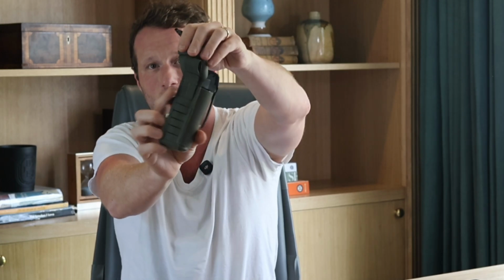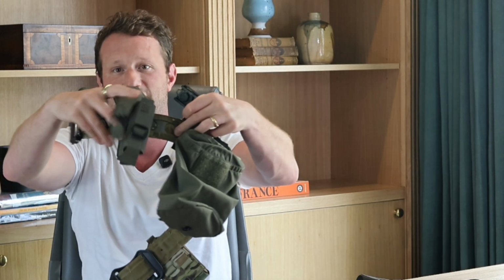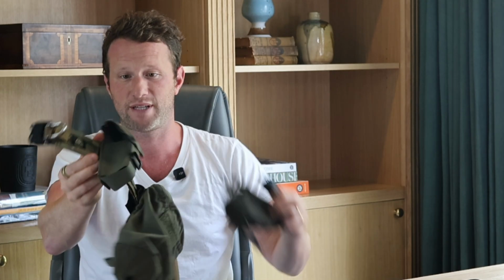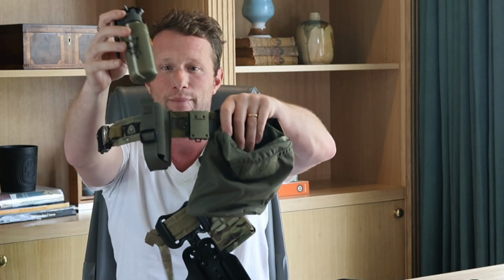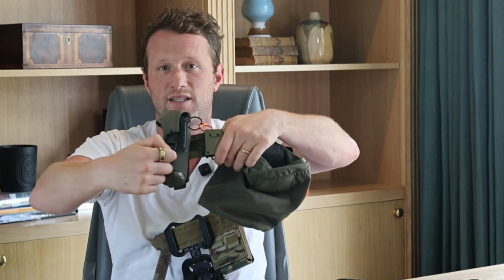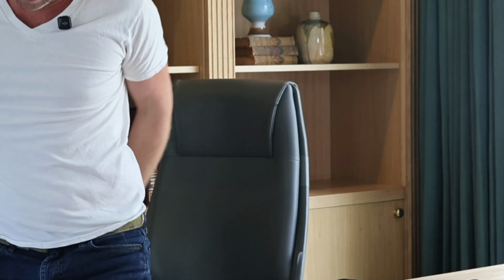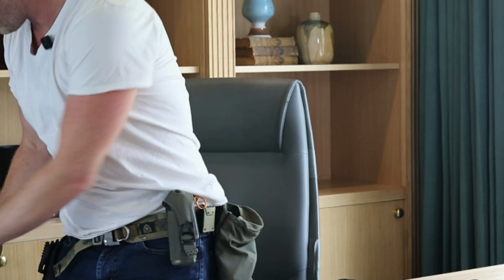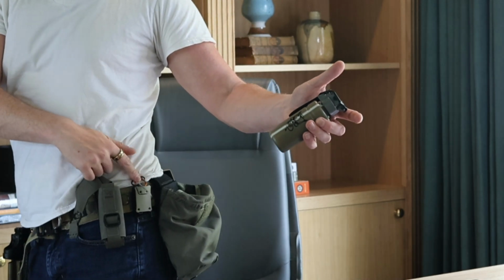Airsoft Grenade Hack – Never Lose a Pin Again!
Tired of losing grenade pins during airsoft games? Here’s a simple but super effective hack I use to keep them safe — using a retractable fishing tether made by Gerber.

In this video, I break down:
 • The common issue of lost grenade pins
 • How I use a Gerber Gear Defender retractable tether to solve it
 • A live demonstration of how it attaches to the grenade pin
 • How I run it on my battle belt and use it in-game

This setup has saved me a ton of money and frustration. For $27, it’s one of the most useful “non-airsoft” accessories I’ve added to my kit.

🧲 Product Used – Gerber Gear Defender Retractable Tether

🎁 I often give away gear like this to Channel Members, so hit “Join” if you’d like to be part of that.

6MM BADGER AND GEORGE MERCHANDISE AVAILABLE!!!